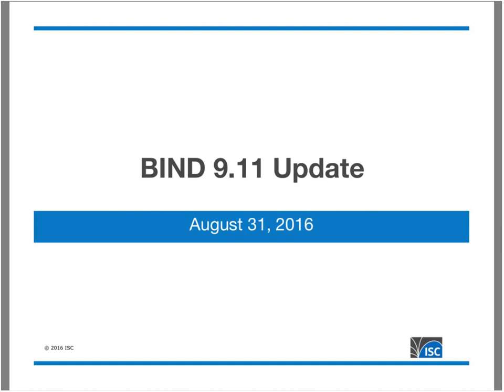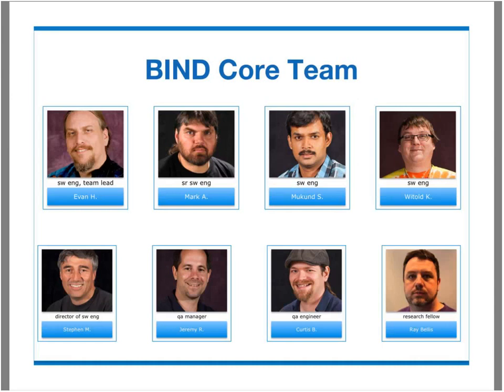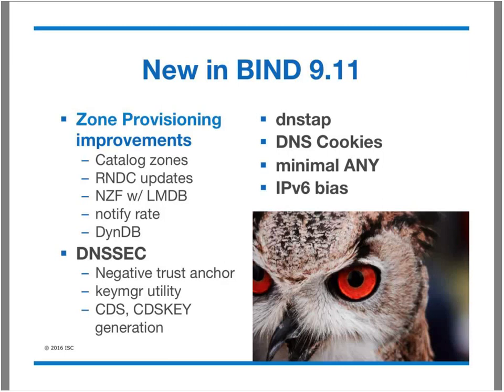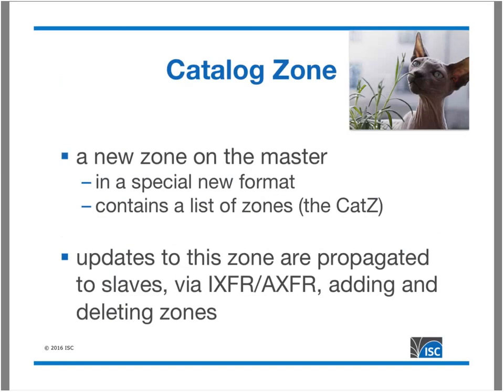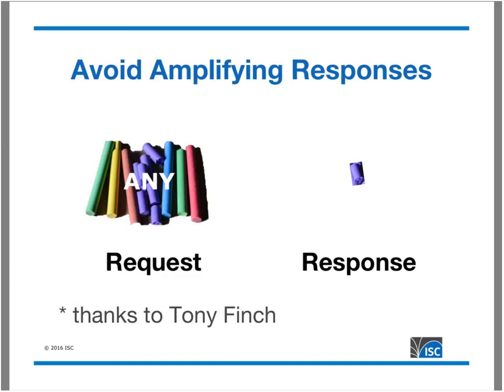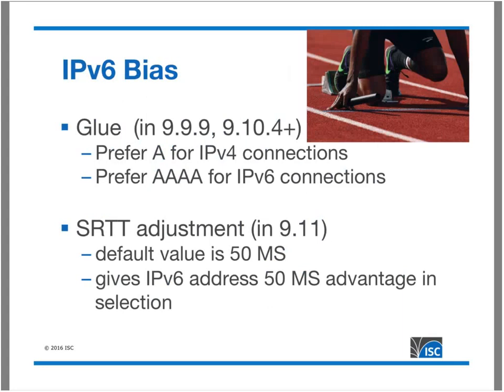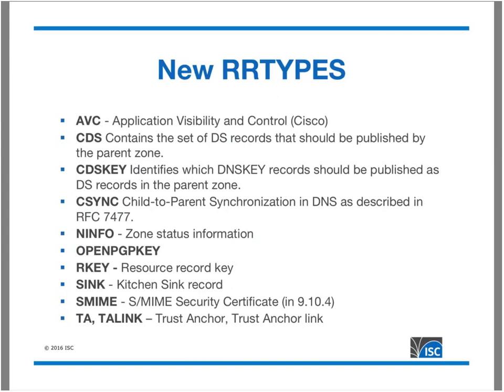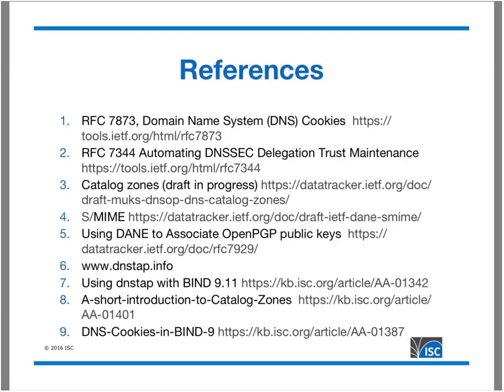New Features in BIND 9.11, 31 August 2016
BIND 9.11 adds more provisioning choices and improves existing provisioning methods.

- Catalog Zones will automatically propagate new zones added to the primary master to the secondary servers, or remove zones deleted from the primary master, eliminating the need for separate scripts to do this.
- The Remote Name Daemon Control (RNDC) interface has been extended, with new commands including Showzone, Modzone, and changes to Delzone.
- Our friends at RedHat contributed a high performance interface for retrieving zones from an external database (dynDB).
- A new utility, DNSSEC-Keymgr, will perform routine maintenance of keys.
- Automatic generation of CDS and CDSKEY records will support parent zone updating.
- Negative trust anchors allow operators of validating resolvers to temporarily disable dnssec validation, in case of administrative problems at the authority.
- BIND 9.11 enables DNS Cookies (RFC 7378) to help protect against abuse, also making RRL (Response Rate Limiting) more effective.
- DNSTAP is a new logging utility developed by Farsight Security, now supported by BIND.
- A new option to provide minimal responses to 'Any' queries was incorporated, based on a contribution from Tony Finch.